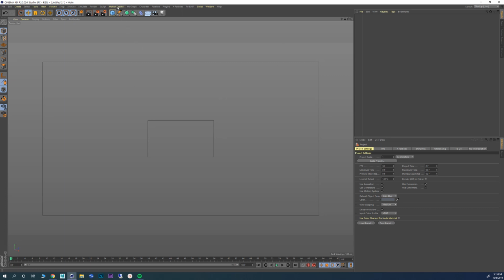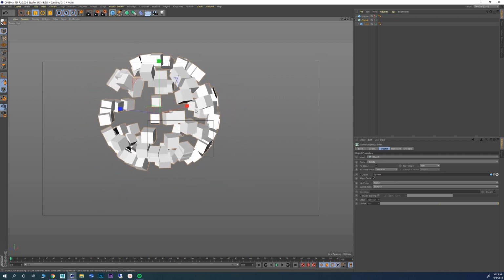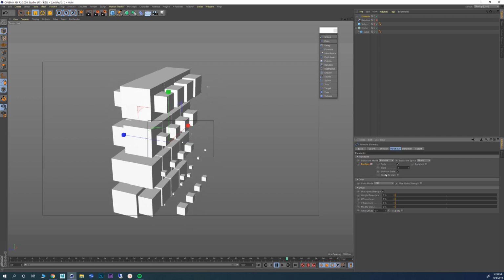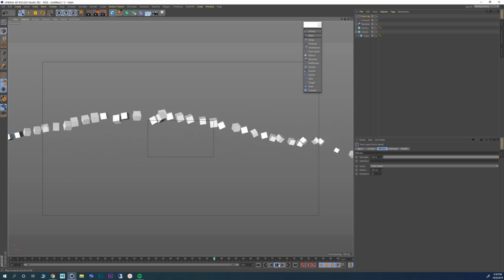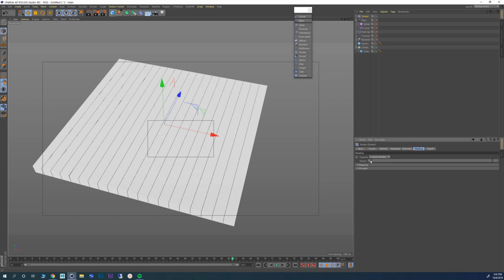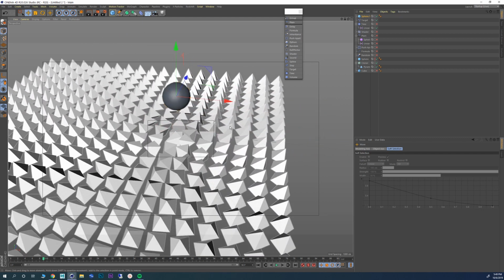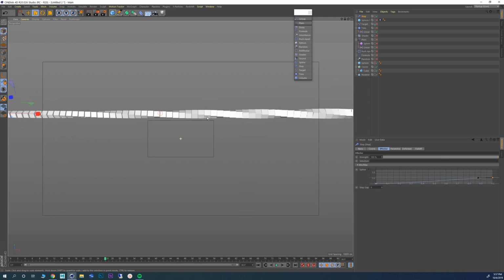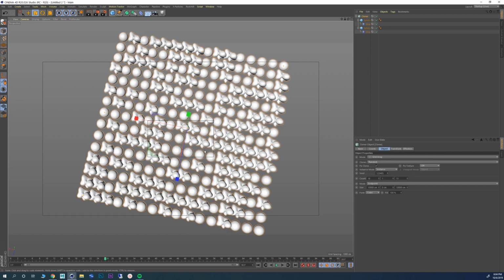Cinema4D Cloner and Effector- Introduction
This is a basic tutorial for Cloner and Effectors. There will be some advanced tutorials on effector and Cinema4D Mograph.